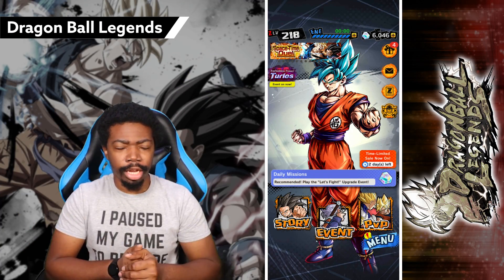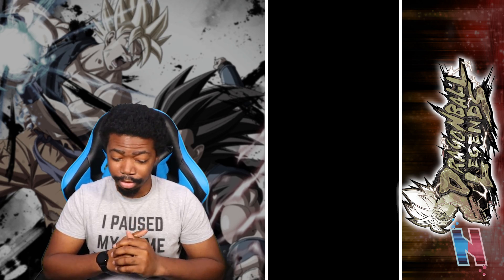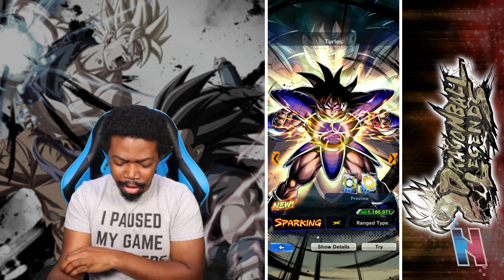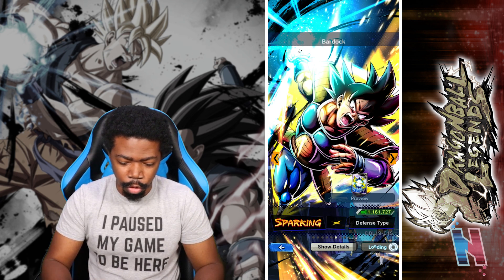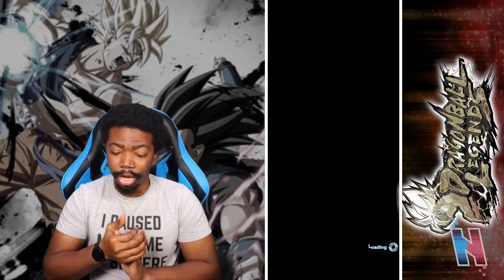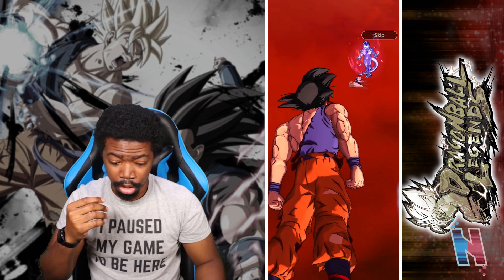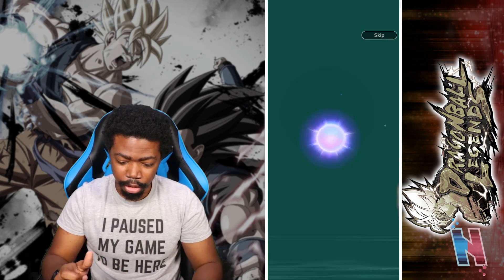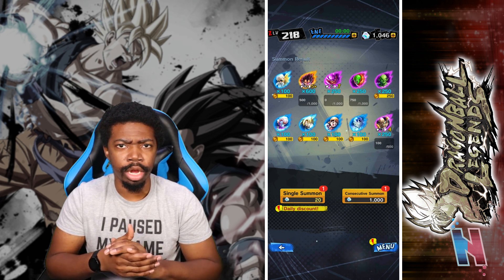6000 CRYSTAL SUMMONS!!! WHAT KIND OF INSANE LUCK IS THIS? Dragon Ball Legends Gameplay!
6000 CRYSTAL SUMMONS!!! WHAT KIND OF INSANE LUCK IS THIS? Dragon Ball Legends Gameplay! The new Metal Cooler movie Sparking SSJ Goku and the new Sparking Turles have dropped in Dragon Ball Legends! With 6000 crystals, can we summon them? Enjoy!